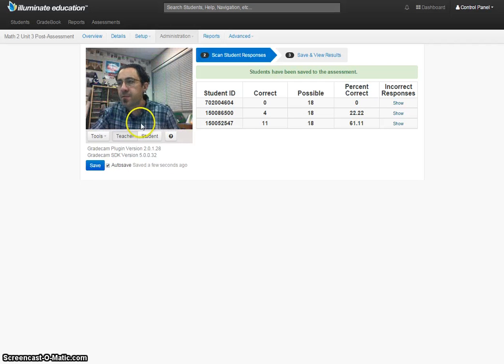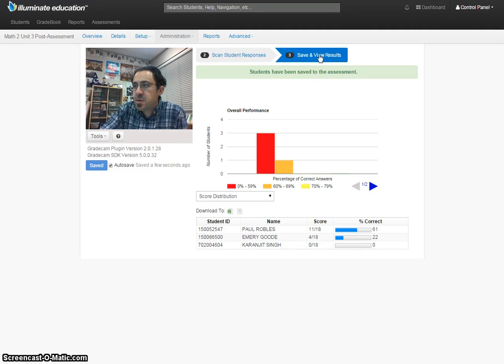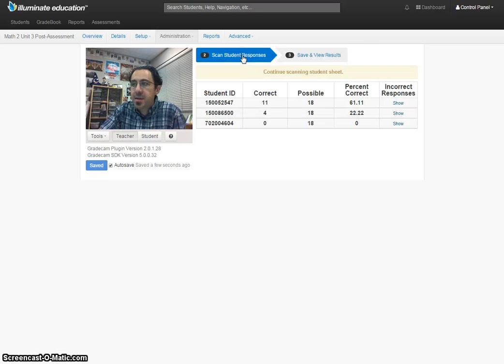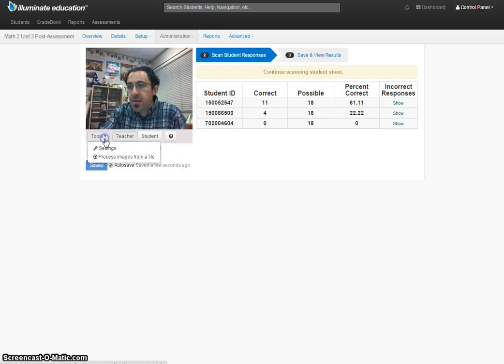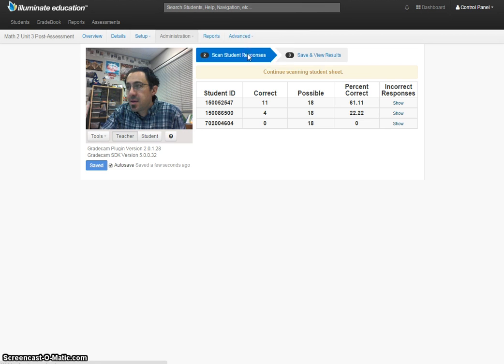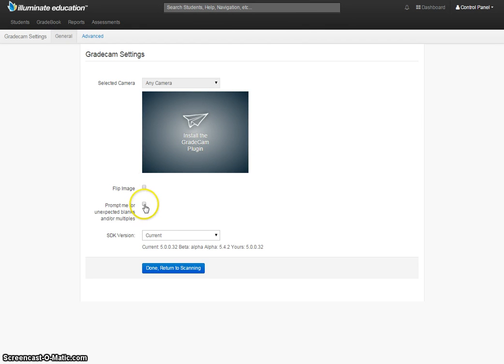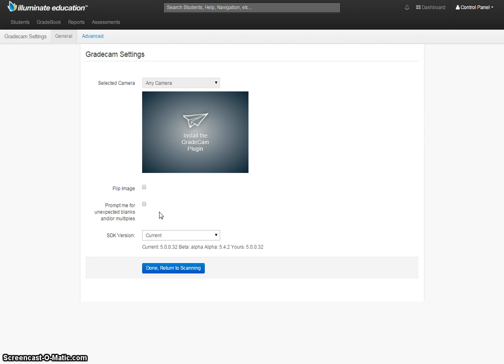scanning into illuminate